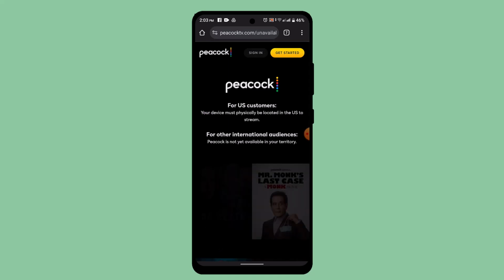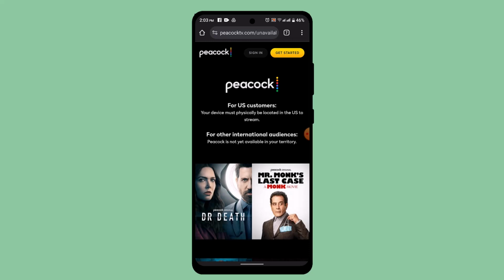How To Sign Into Peacock !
This Video Is based on How you can Sign Into Peacock.

Chapters / Timestamps
0:00 Introd
0:12 Install app
0:28 Sign Into Peacock
1:16 Outro.